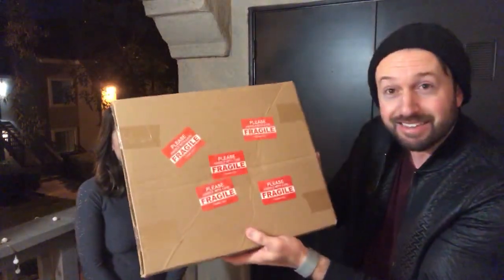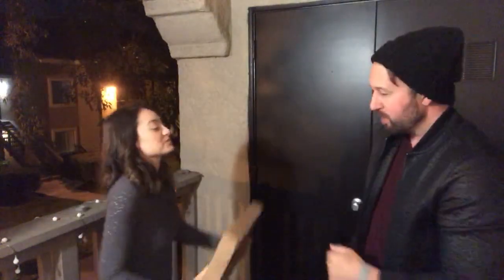Straight Blast Punching 101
The straight blast is designed to overwhelm with speed, power, fluidity and volume. It is a tool that bridges the gap between long punching range and clinch range. It is not meant to be relied upon as a finishing weapon, but merely one that effectively leads into a finish. Think Differently. Fight Differently.